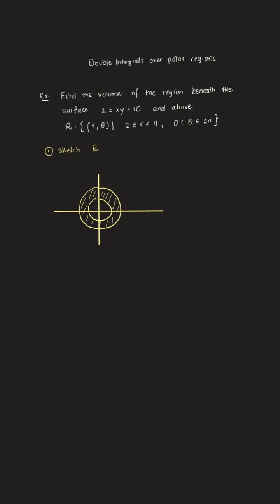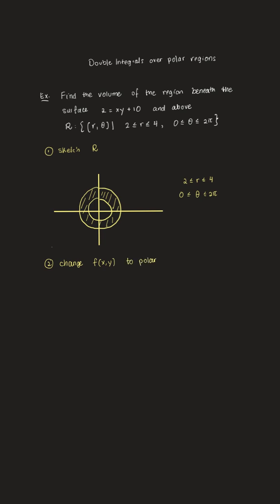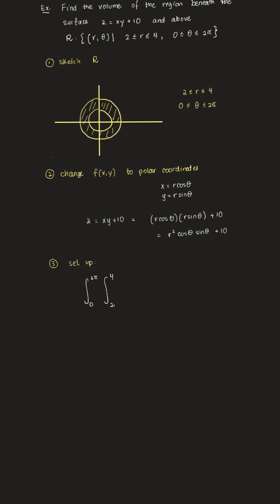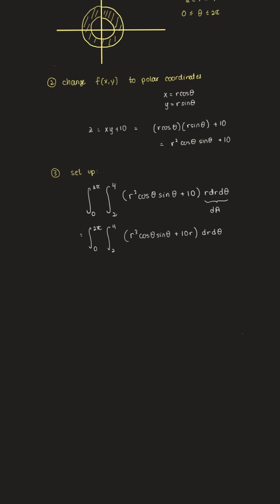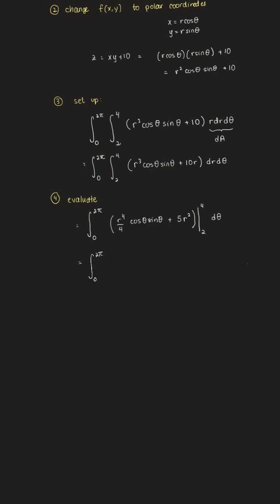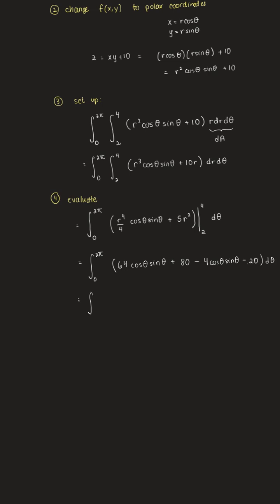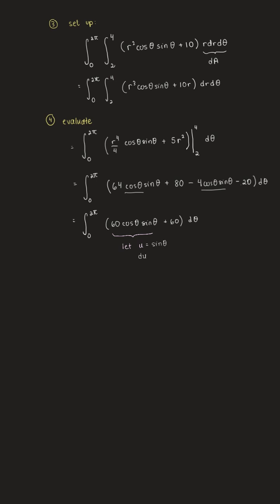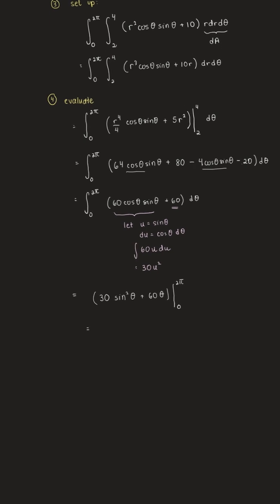16.3 Double integrals polar example2